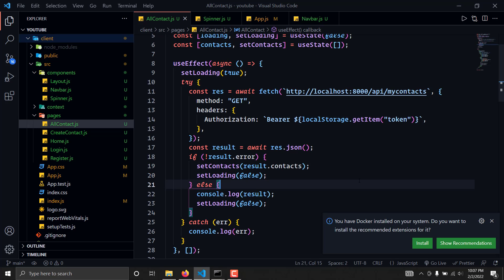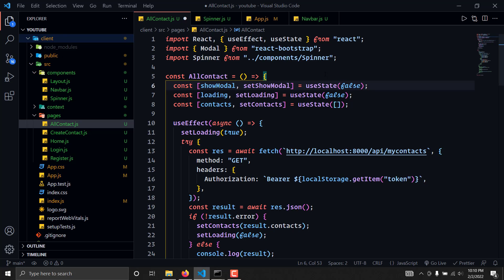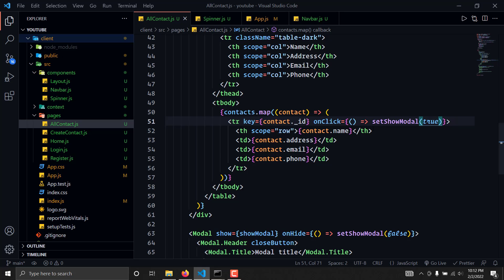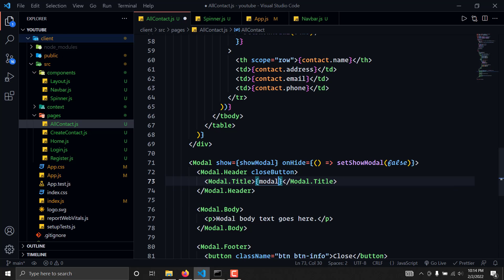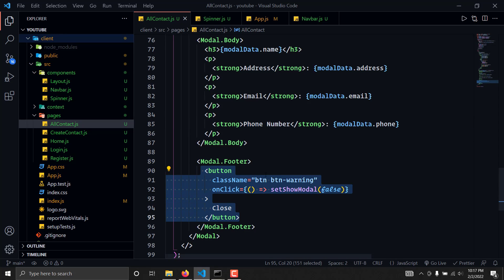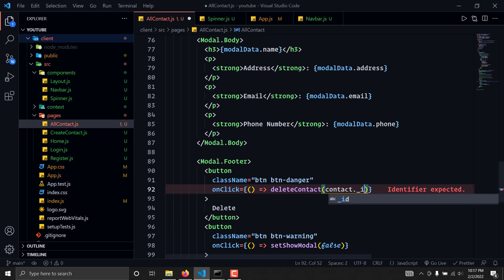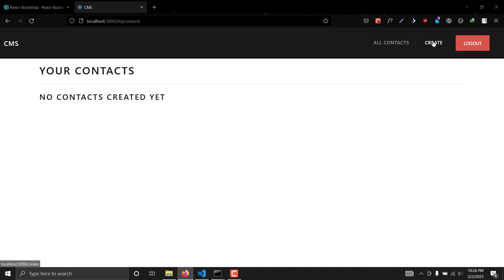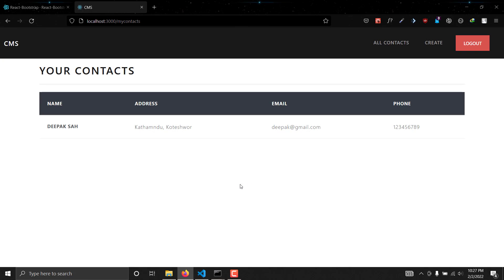[#12]. React Deleting Contacts - Build a Contact Management System using MERN stack from Scratch!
👉 Hello Coders,
Welcome back again to my new series where I'll be teaching you how to build contact management system web app using MERN stack technologies from scratch. Trust me this is going to be a fun project we'll build this project together by combining Node.js, Express.js, MongoDB and React.js. You will be able to get to know more about how to combine these technologies together to build some real world projects. If you find this tutorial useful please share among your friends this will help a lot in channel growth contribution. 💙